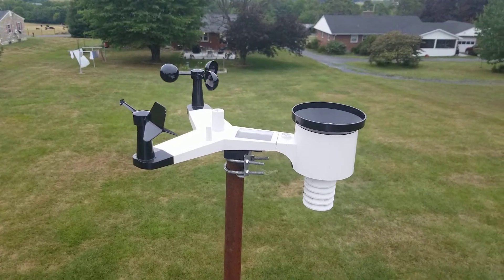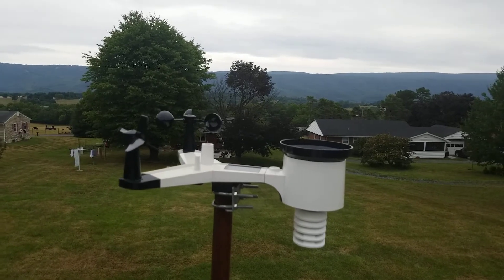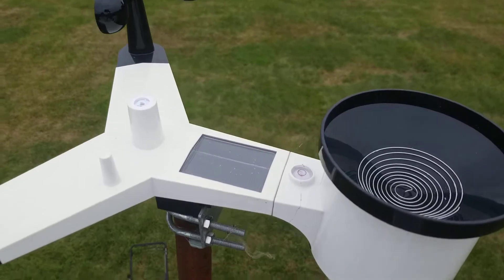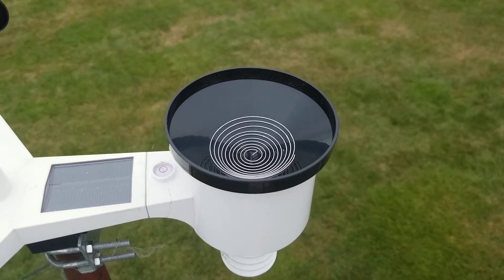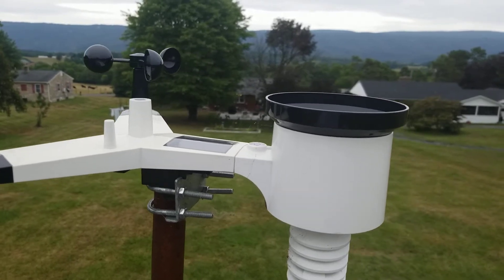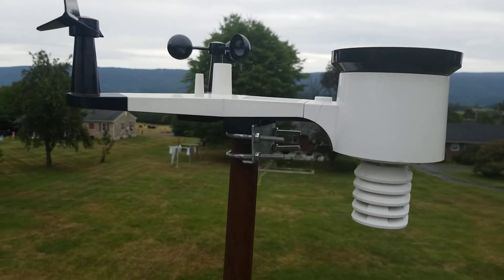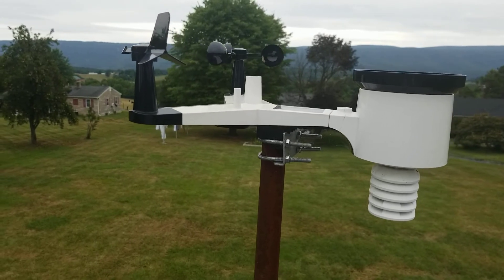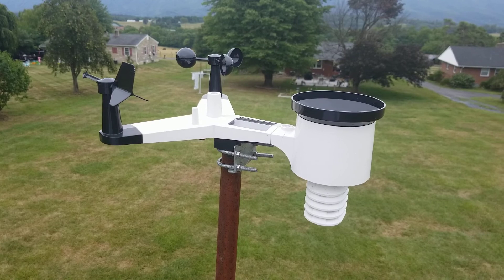Ambient 2902C Weather Station Review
My Ambient 2902C Weather Station.

A discussion of how the station works, its parts, mounting it, and how well it has performed over the past 8 months.